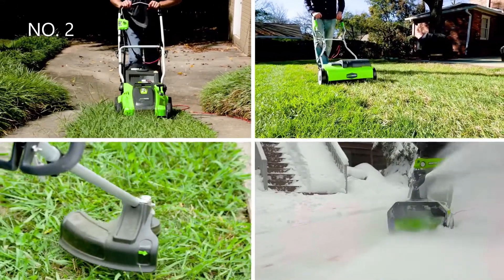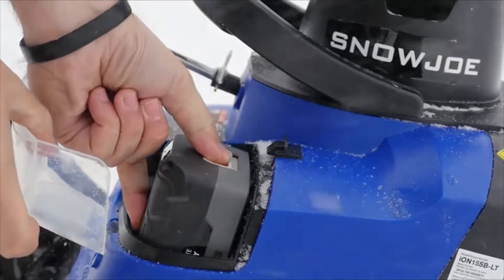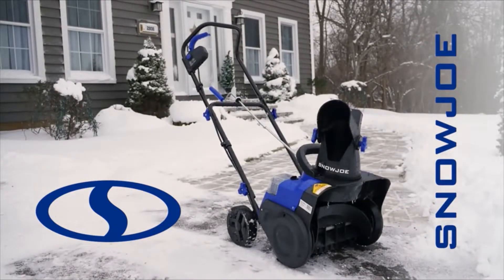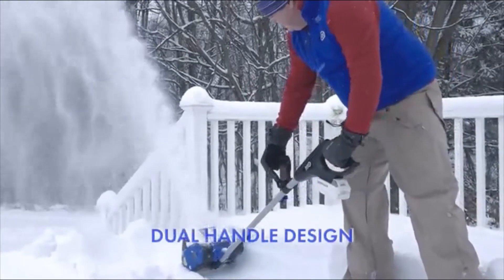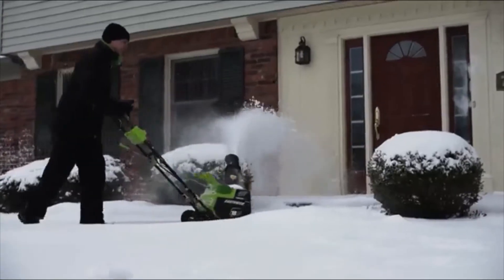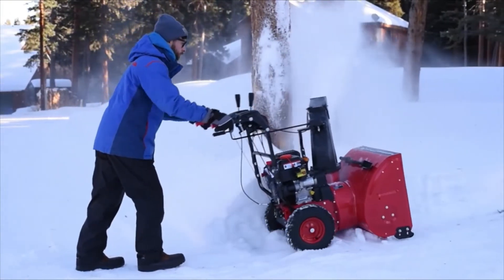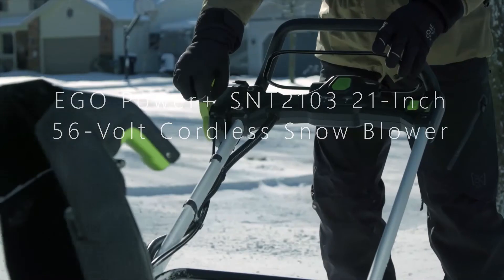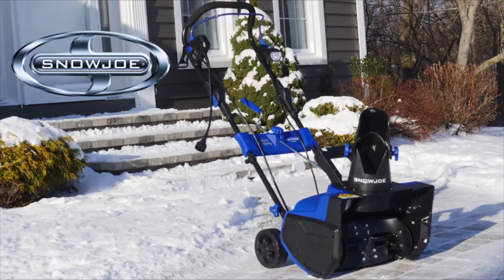✅ 10 Best Snow Blower for Large Driveway 2022 || Best Cordless Snow Blowers 2022 💥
10 Best Snow Blower for Large Driveway 2022 || Best Cordless Snow Blowers 2022!

Ask anyone who has ever shoveled snow, and they will let you know it is an overwhelming position. Fortunately, these cordless blowers take care of clearing walkways and driveways, so you can get back inside where it is warm. You will not need to manage messy and noisy gasoline-powered engines, and will not be left struggling to maneuver a cord that is continually getting yanked out of the socket.

Are you looking for the Best Snow Blowers  on Amazon? This video breaks down the top 10 Best Snow Blowers on the market.

[1]. Earthwise SN74018
[2]. Snow Joe 24V-SS13
[3]. Ego Power+
[4]. Snow Joe 24V-SS10
[5]. Snow Joe ION15SB-LT
[6]. Worx WG471
[7]. PowerSmart PSS2240
[8]. Greenworks 2600502
[9]. SuperHandy Electric
[10]. Snow Joe SJ625E

You Can Also Check Best Snow Blowers List:

10 Best Snow Blower for Large Driveway 2022, Best Cordless Snow Blowers 2022,
battery powered snow blower, battery snow blower, battery snowblower, snow blower batteries, snow blower reviews, snow blowers reviews,